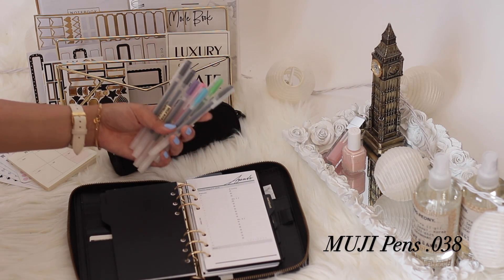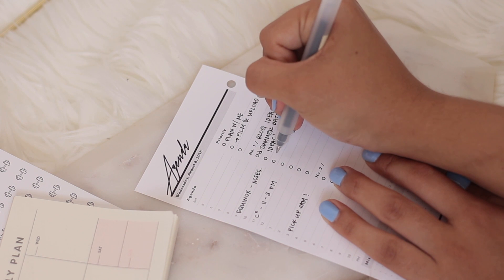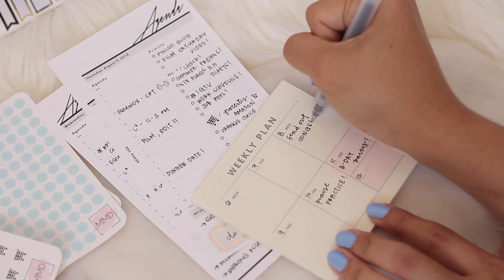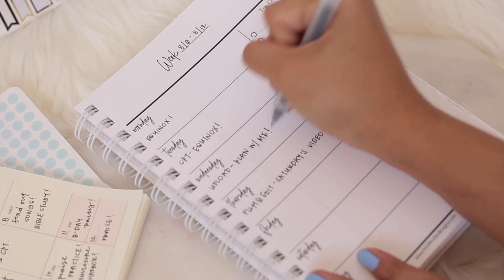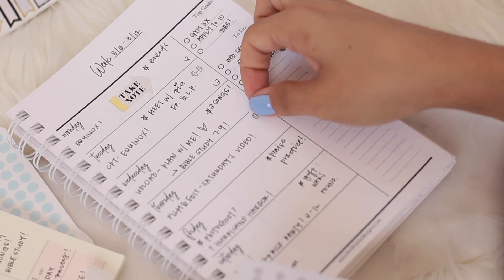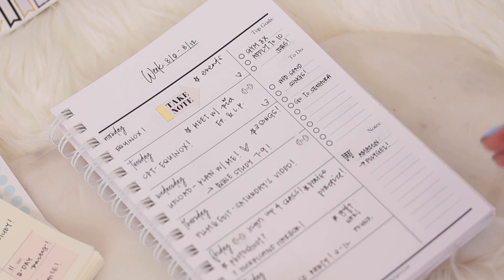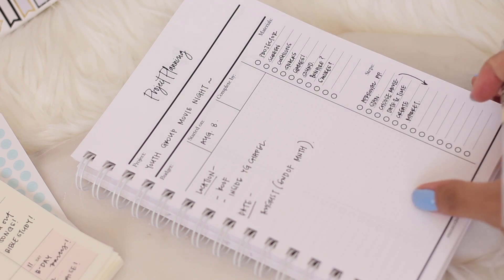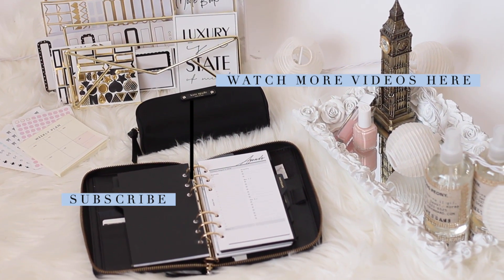MY TIPS ON PLANNING & STAYING ORGANIZED | INMYSEAMS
Kate Spade Wellesley Planner-Ebay

M Y   F A V O R I T E   W A T C H E S   &   S U N G L A S S E S